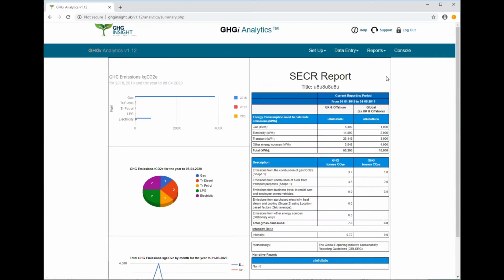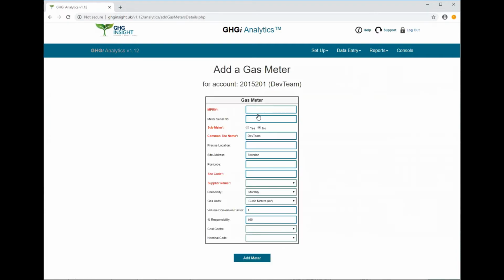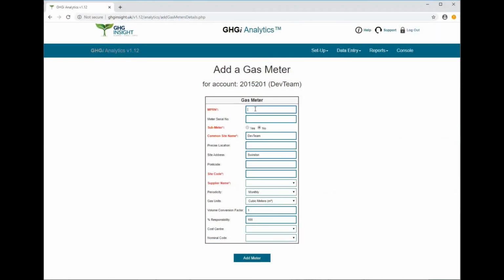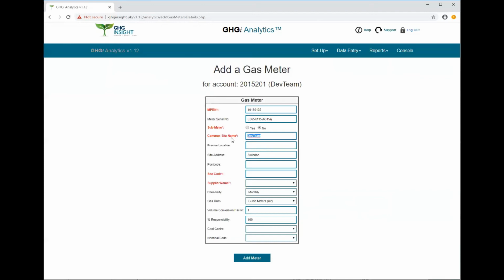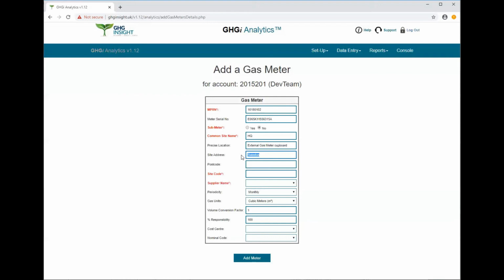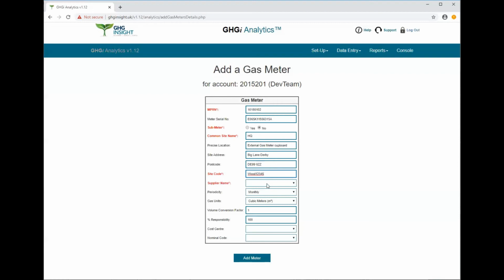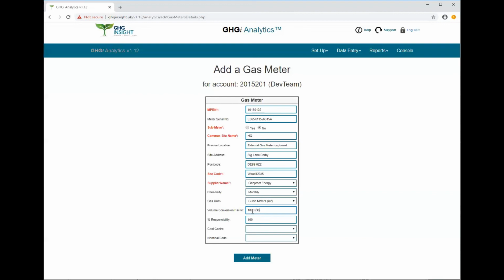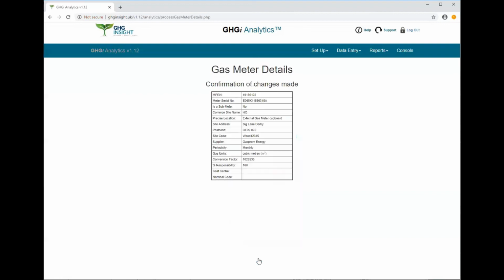Add a Gas Meter your GHGi Analytics Account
This video describes how to add a gas meter to GHGi Analytics The application allows organisations to collect measure and report on there greenhouse gas emissions for the UK Government's Streamlined Energy and Carbon Reporting (SECR) regulations.